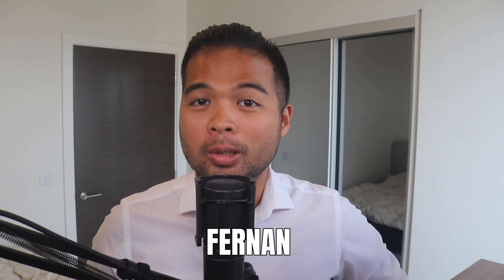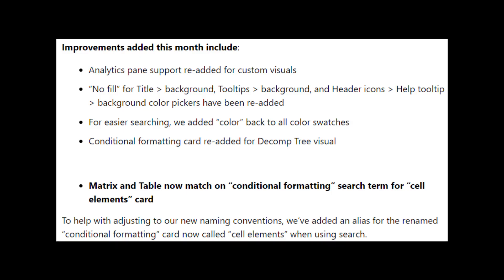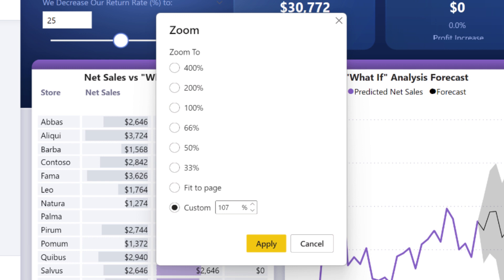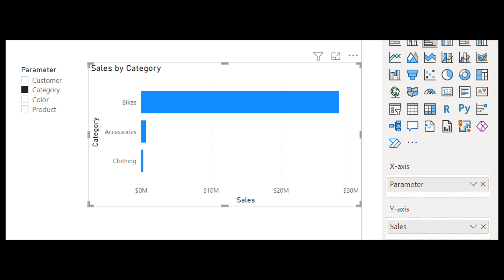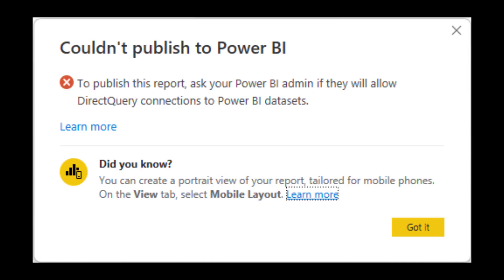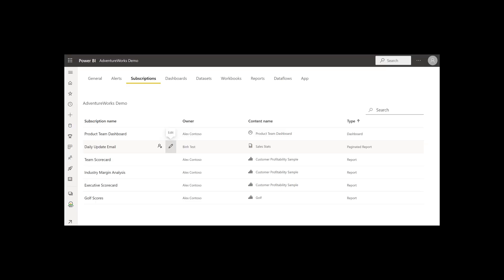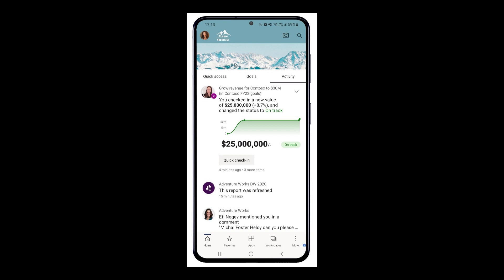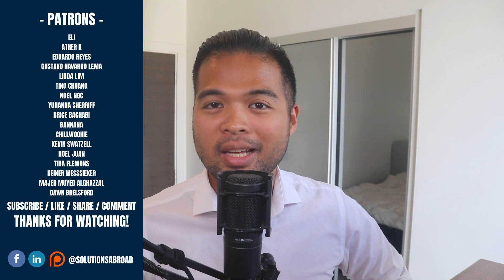Field Parameters, Canvas Zoom AND MORE // Power BI Feature Summary Update for May 2022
In this video were going to cover some of the new features that the Power BI team has added as part of the May 2022 update.